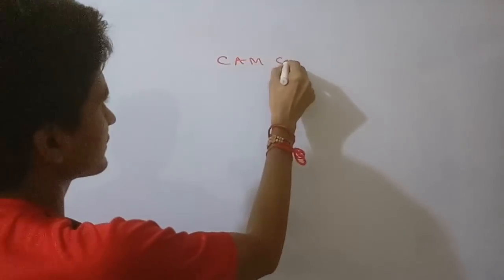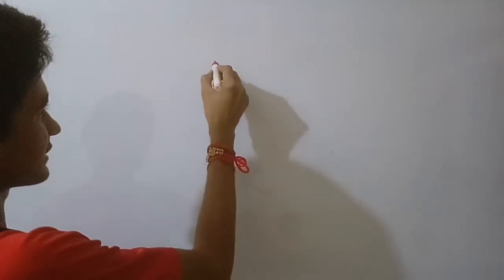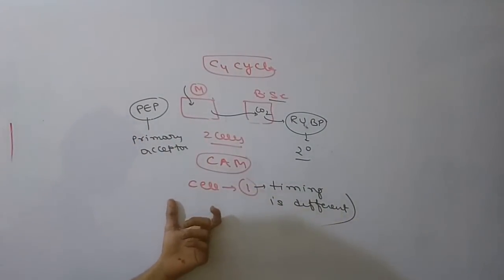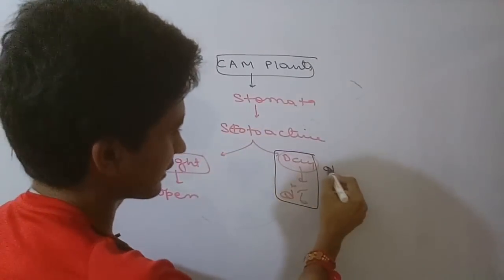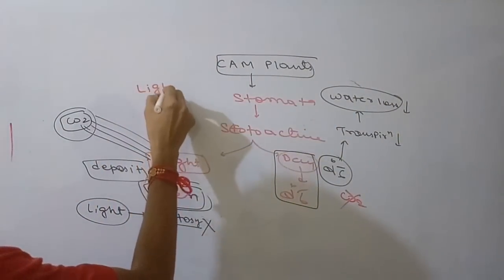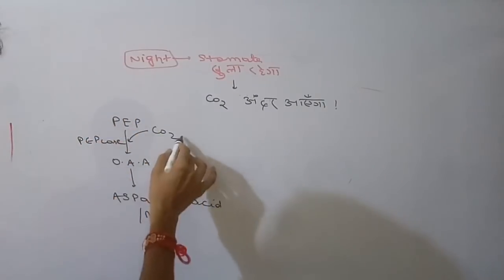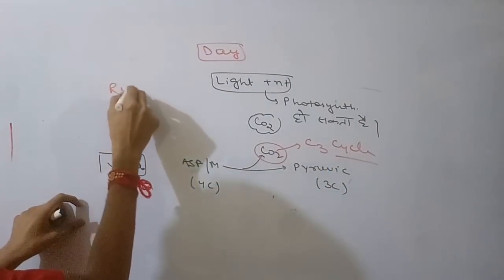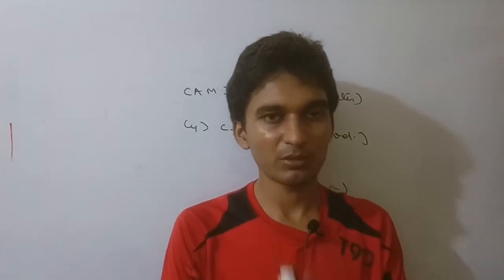CAM CYCLE ( PHOTOSYNTHESIS)...FOR NEET-AIIMS-JIPMER..